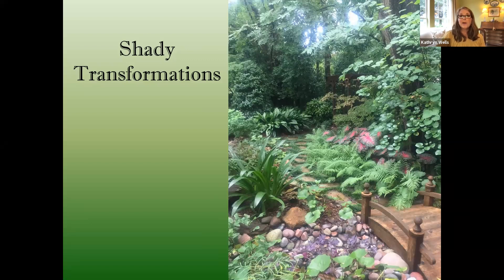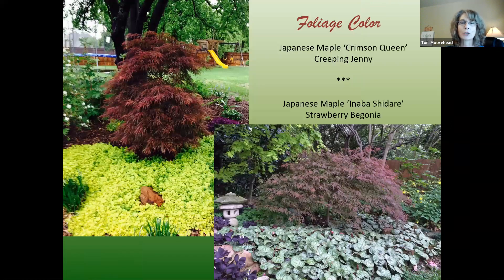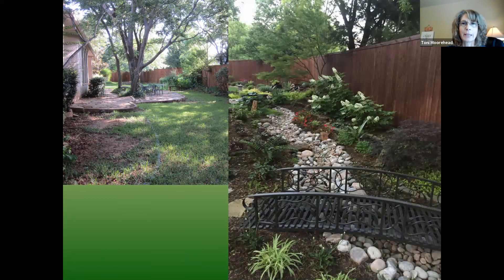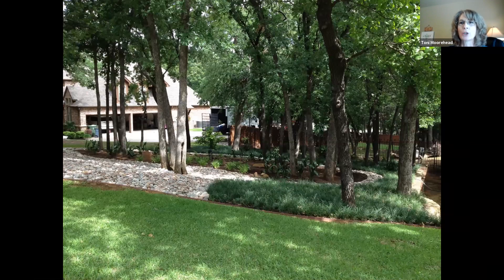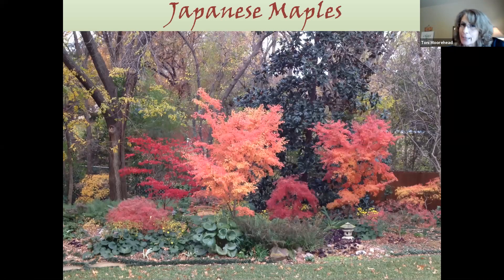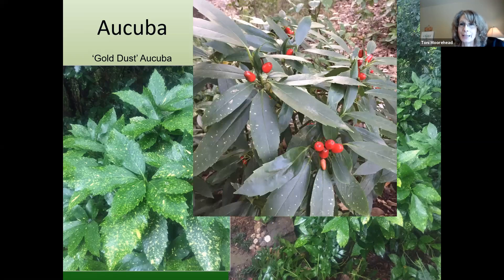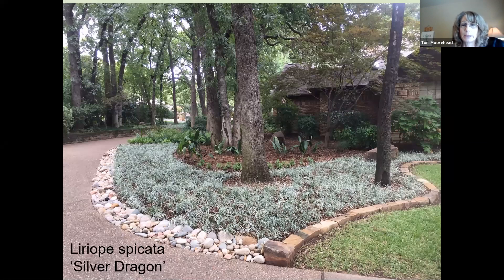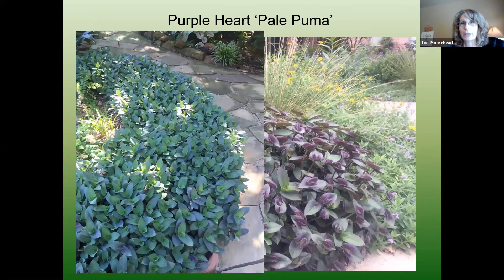Denton County MGA September 2021 GM Program ("Shady Transformations", Toni Moorhead)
"Shady Transformations" presented by Toni Moorehead

A Tarrant County Master Gardener and owner/designer of Signature Gardens, Toni is a valuable resource for North Central Texas landscapes.

Full of education, information, and inspiration, Toni's presentation contains many before and after photos of area shade gardens (including her own!) as well as her top shade plant recommendations for our area.